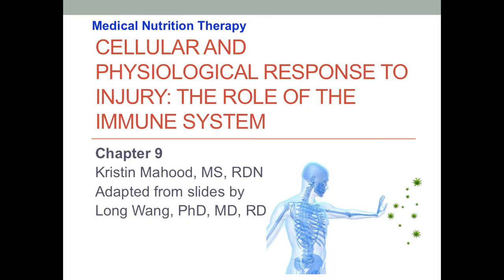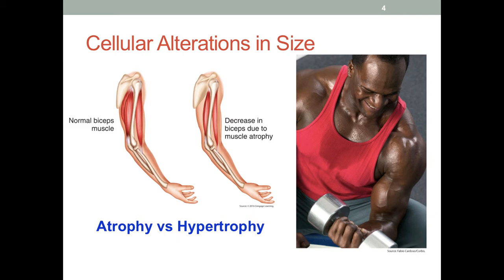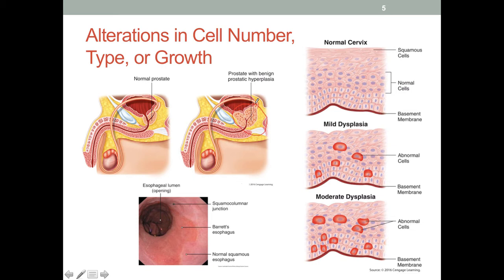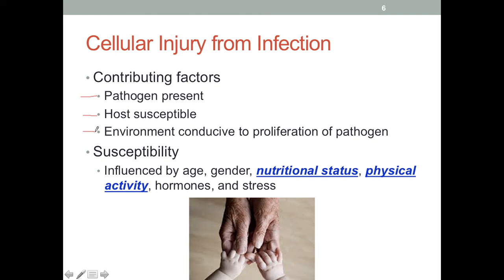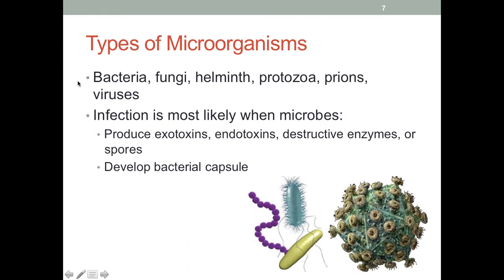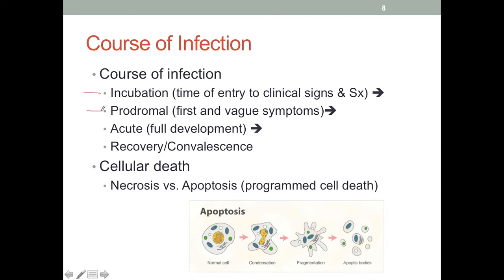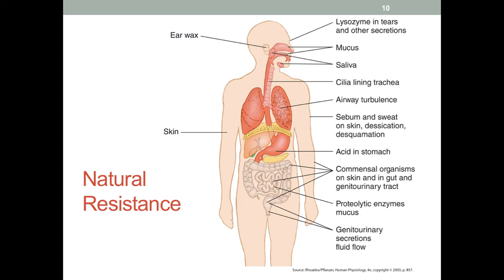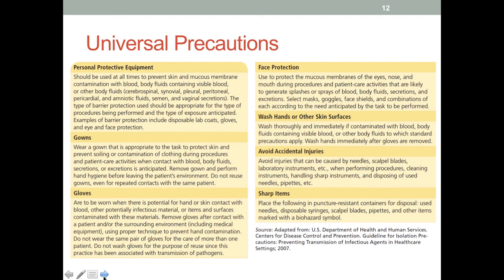MNT Cellular Injury and Infection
Table of Contents:

00:00 - Cellular and Physiological Response to Injury: The Role of the Immune System
00:14 - Self-Study of Terminology
00:24 - Cellular Injury
08:10 - Types of Microorganisms
12:48 - Host Resistance
15:29 - Natural Resistance
16:37 - Preventing Transmission of Infection
18:04 - Universal Precautions